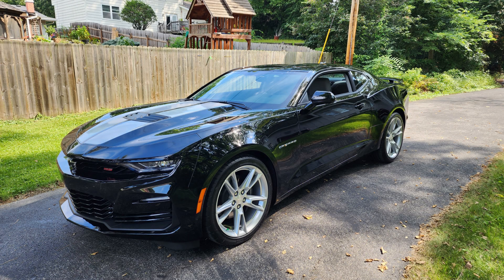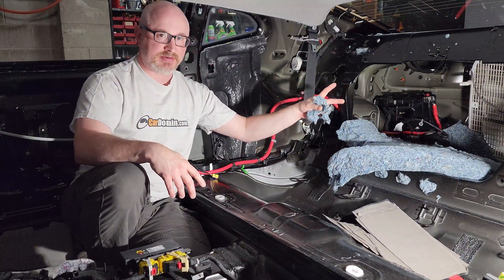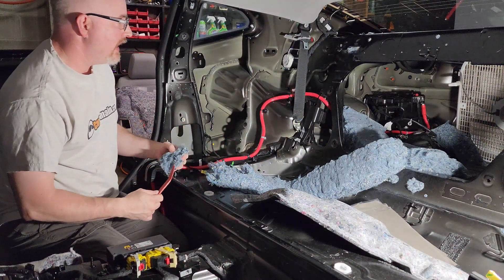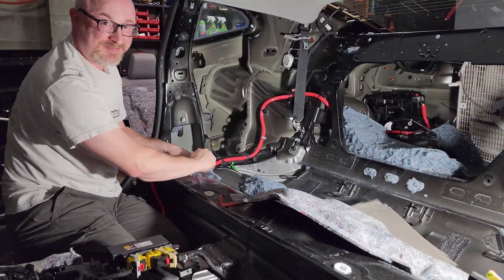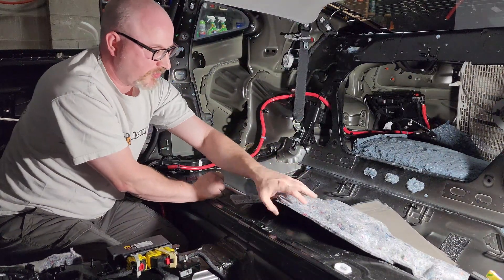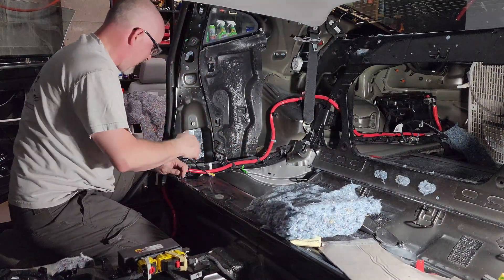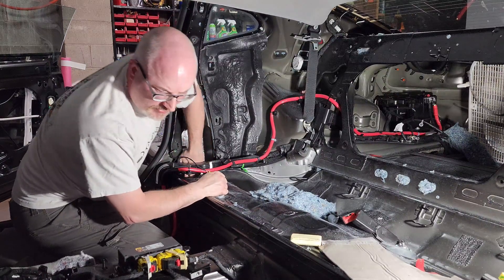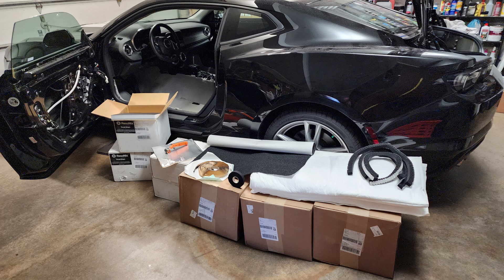Acoustical Engineer Explains - Sound Absorption - Making Cars Quiet - 2023 SS Camaro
This video series details my efforts to reduce unwanted noise and vibrations in my 2023 SS Camaro, but applies to any vehicle.  My methods and approach is from decades of installations combined with my professional career as an acoustical engineer making buildings quieter.

I describe automotive noise abatement treatment installation as strategically placing materials like sound-absorbing insulation or noise barriers in vehicle interiors to absorb or block noise. This reduces engine, road noise, tire noise, and wind noise; enhancing passenger comfort and audio clarity. Installation locations are chosen based on noise source proximity and material effectiveness, ensuring a quieter driving experience without compromising vehicle weight or performance.

A variety of materials will be used in this series, but the primary product manufacturer is . You can utilize this website for education as well as products.  I've been friends with Nick for a long time and I know his intent is a quality product that performs well.